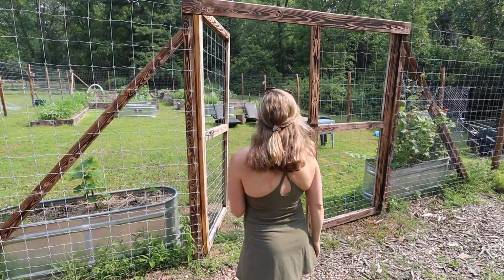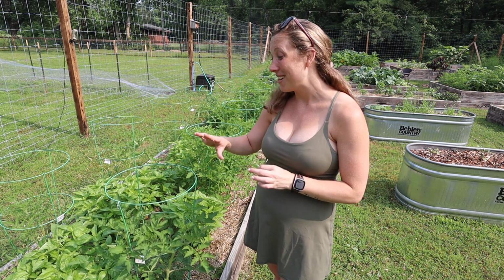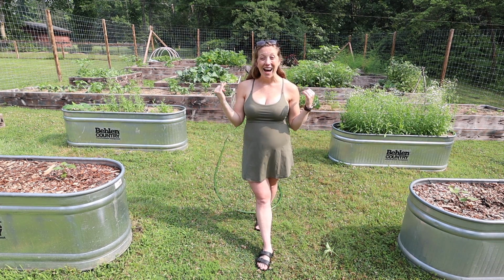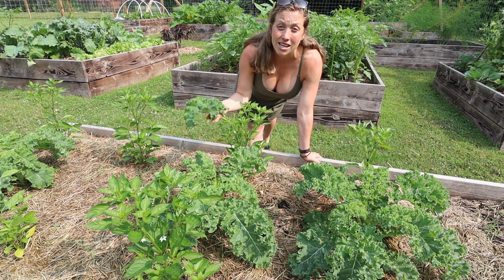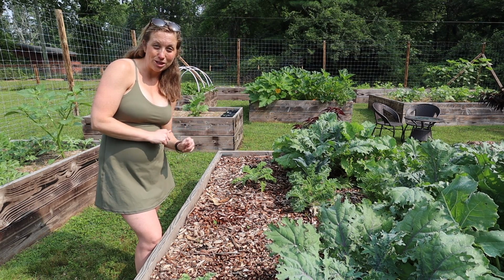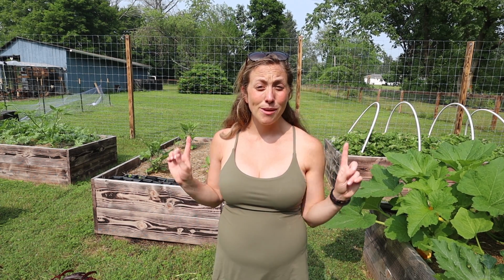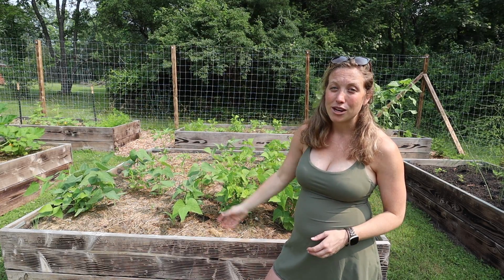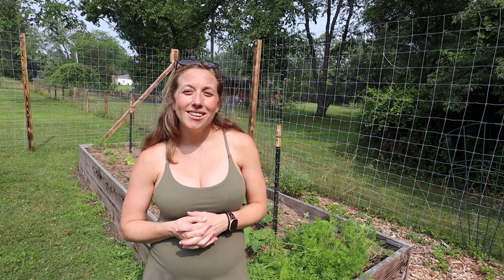Full July Garden Tour!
Welcome to our July garden tour! Join us as we embark on a visual journey through the vibrant colors, intoxicating scents, and breathtaking beauty of our flourishing vegetable garden. Whether you're a seasoned gardening enthusiast or simply someone who appreciates the beauty of nature, this June garden tour is sure to inspire and captivate. So, grab a cup of your favorite beverage, sit back, and join us on this virtual journey through a horticultural wonderland. Let's celebrate the magic of nature together! Check out some of our favorite homesteading items